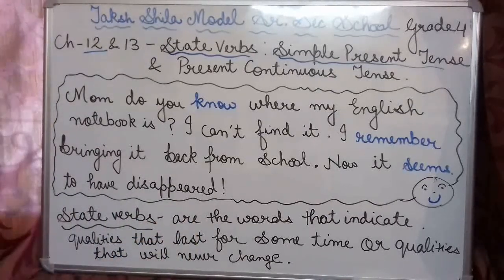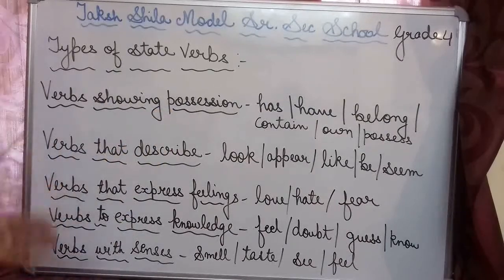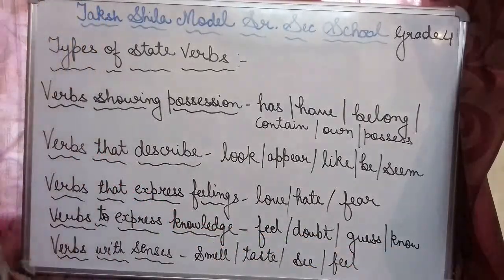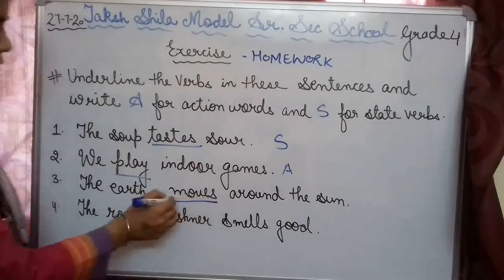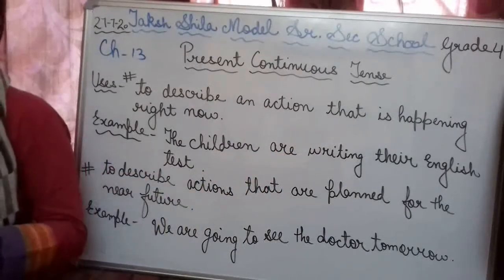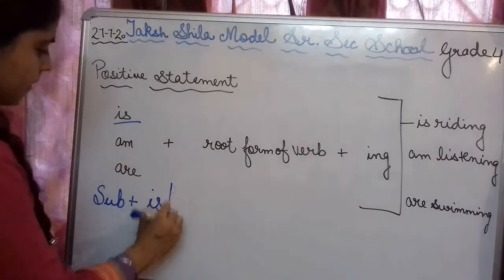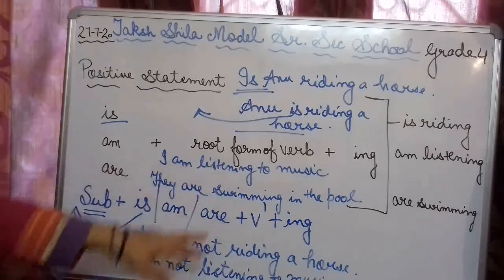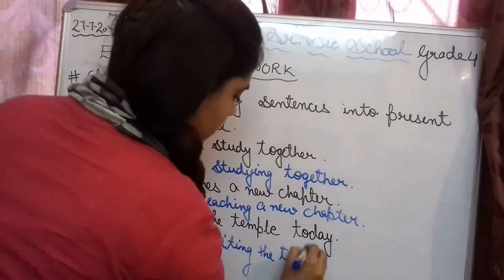Taksh Shila Model Sr. Sec . School# Grade-4 # Topic: State Verbs & Present Tense# By : Sween Gulati